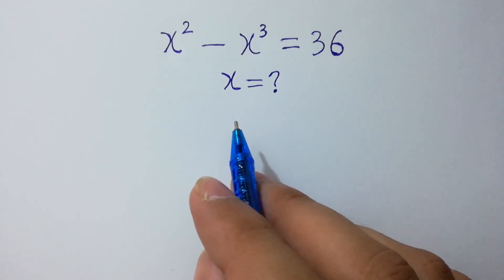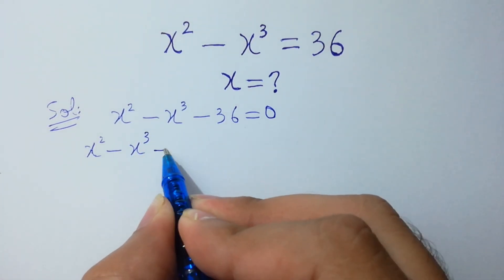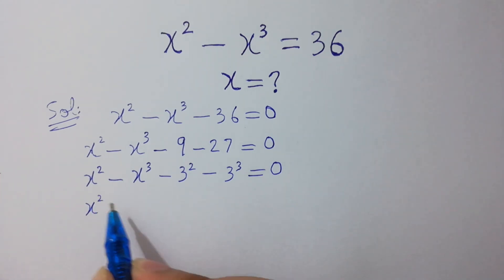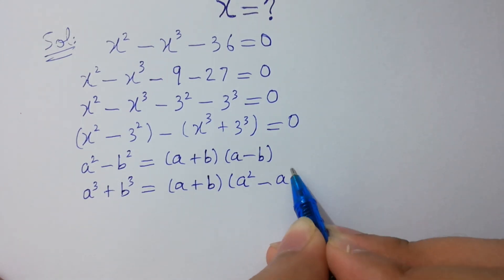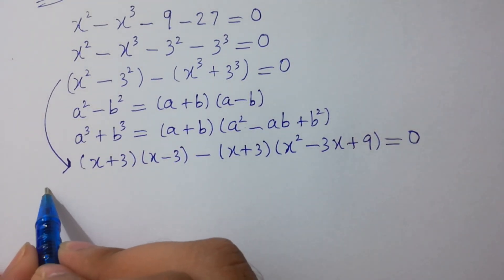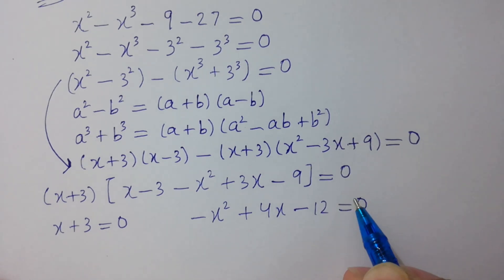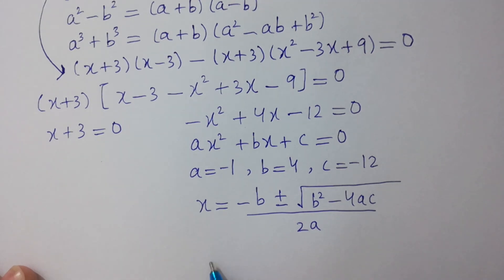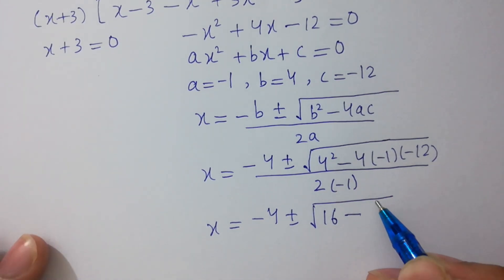A very tricky Oxford University Admission Algebra Exam | Entrance Aptitude Test | Find x!!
Harvard University
Oxford University
Cambridge University
Ivy League Schools

math problem
algebra 2

Olympiad Algebra
olympiad preparation
international olympiad maths
olympiad mathematics
international olympiads
international maths olympiad
olympiad
mathematics
math olympiad
olympiad mathematics
math olympiad
maths olympiad
olympiad math
maths trick
olympiad
maths olympiad
olympiad mathematics
math olympiad